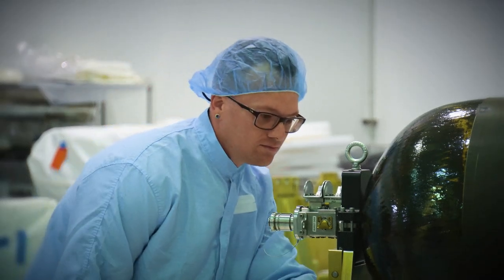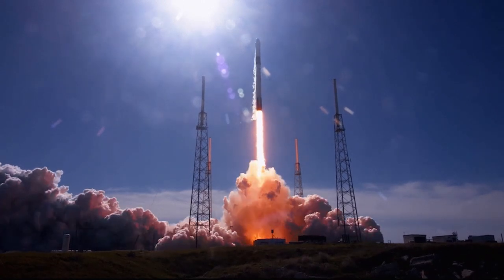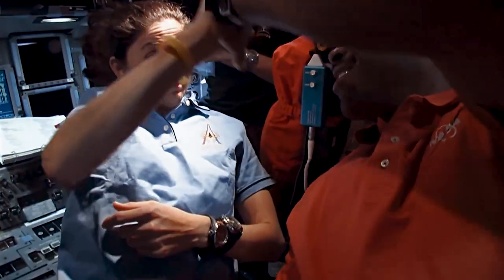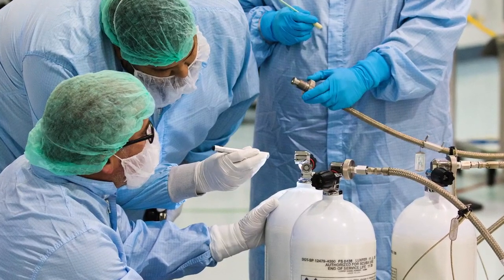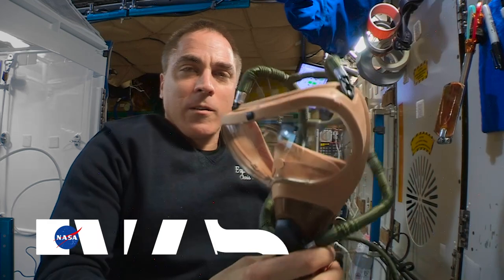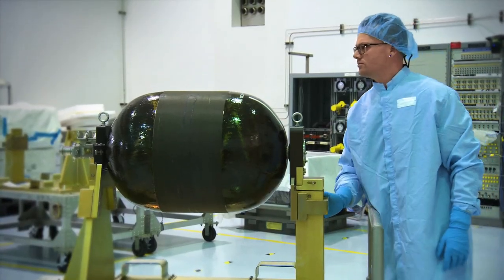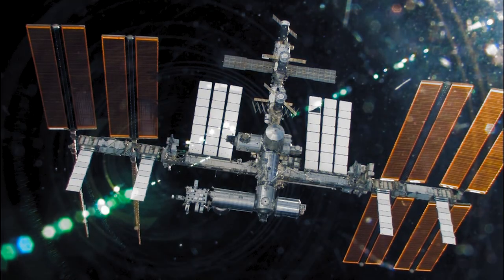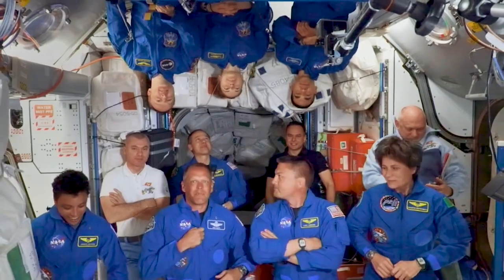Surprisingly STEM: Aerospace Technician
Have you ever wondered where astronauts on the International Space Station get the oxygen they breathe? Though they are about 250 miles above the Earth, they are actually breathing air from the Floridian coast! The majority of the crew’s oxygen comes from special payloads sent from NASA’s Kennedy Space Center where aerospace technician Craig Tretheway packages it. Craig shows us how he prepares these essential oxygen deliveries and explains how his past career as a master motorcycle technician prepared him for his unique job at NASA.

Ready for a breathtaking STEM challenge? Use the ‘Heavy Lifting’ activity to build a balloon-powered rocket and launch paper clips to space (the ceiling)!